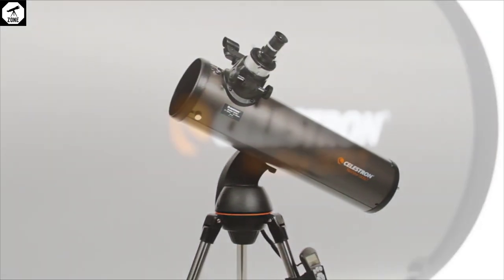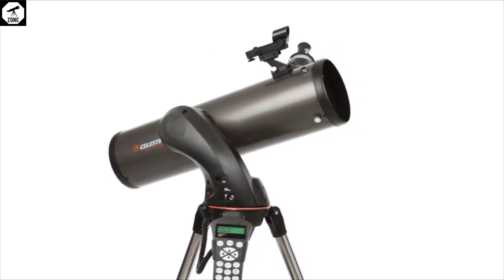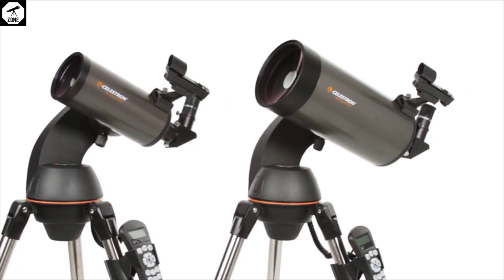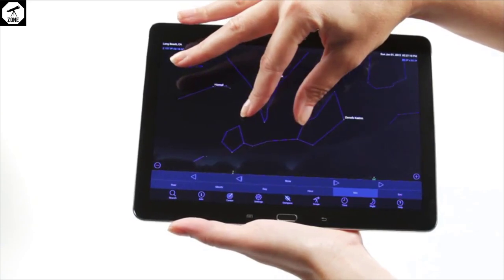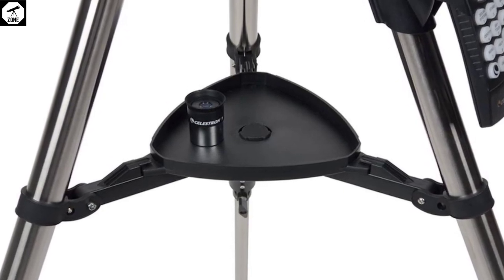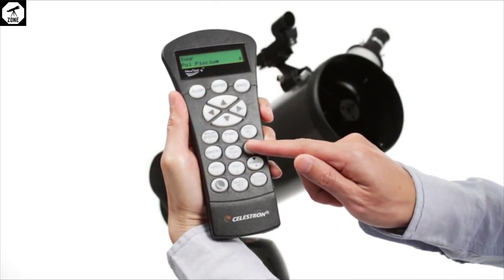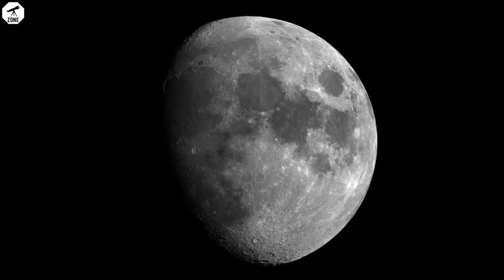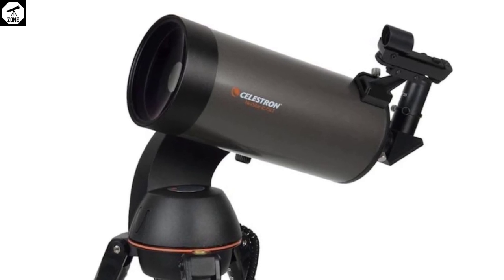Celestron - NexStar 127SLT Computerized Telescope REVIEW 2020 #3 | Telescope zone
Celestron - NexStar 127SLT Computerized Telescope - Compact and Portable - Maksutov-Cassegrain Optical Design - SkyAlign Technology - Computerized Hand Control - 127mm Aperture

Amazon US
Amazon International

COMPUTERIZED STAR LOCATING TELESCOPE: The Celestron NexStar 127SLT is a computerized telescope that offers a database of more than 40,000 stars, galaxies, nebulae, and more. The telescope locates your object with pinpoint accuracy and tracks it.
COMPACT AND PORTABLE: This telescope for adults and kids to be used together is ideal for weekend camping trips or excursions to dark sky sites. Its compact form factor makes it easy to transport and assemble just about anywhere.
MAKSUTOV-CASSEGRAIN OPTICAL DESIGN: The NexStar 127SLT is the second-largest in the SLT family. The 127mm aperture gathers enough light to see our Solar System and beyond. View Saturn’s rings, Jupiter’s cloud bands, and the Moon in brilliant detail.
FAST SETUP WITH SKYALIGN: Celestron’s proprietary SkyAlign procedure has you ready to observe in minutes. Simply center any three bright objects in the eyepiece and the NexStar SLT aligns to the night sky, ready to locate thousands of objects.
UNBEATABLE WARRANTY AND CUSTOMER SUPPORT: Buy with confidence from the world’s #1 telescope brand, based in California since 1960. You’ll also receive a two-year warranty and unlimited access to technical support from our team of US-based experts.